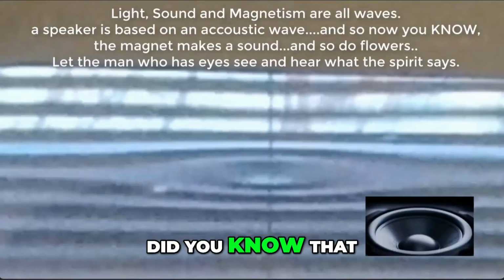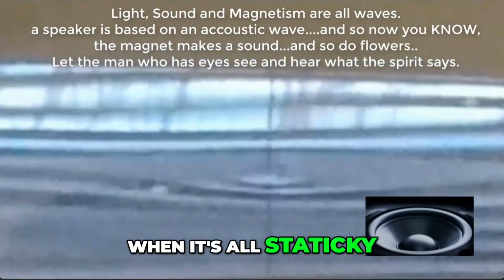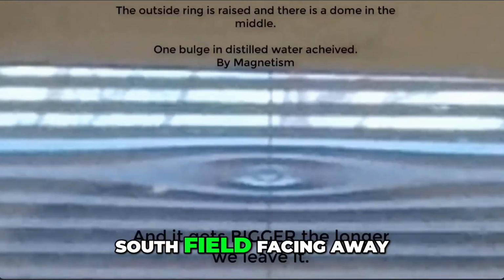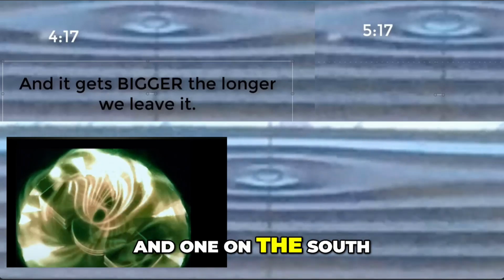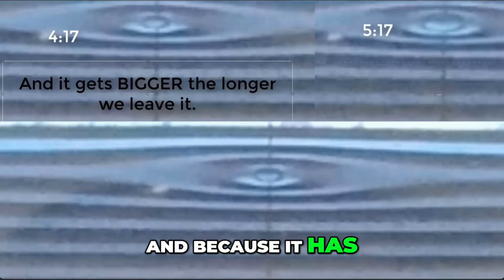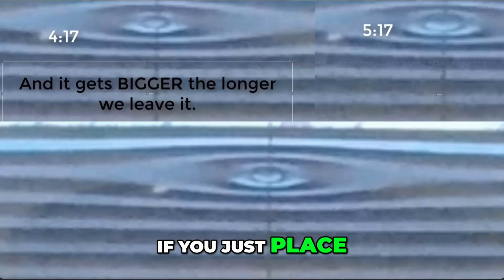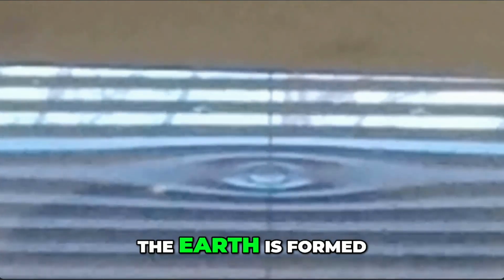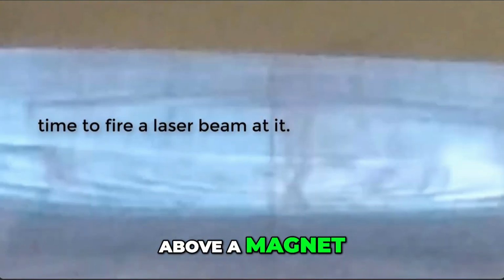Discover the Hidden Sounds of Magnets Underwater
Explore the fascinating world of magnets and the sounds they make underwater! We unveil how electromagnetic fields create vortices and influence water shapes, revealing previously unseen experiments that showcase the Earth's formation. Join us as we dive deep into this scientific phenomenon!